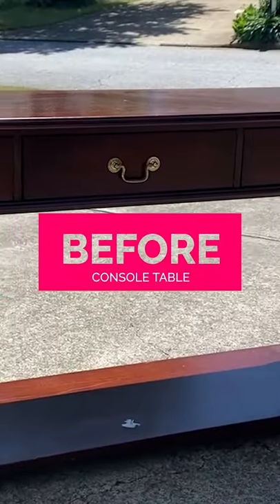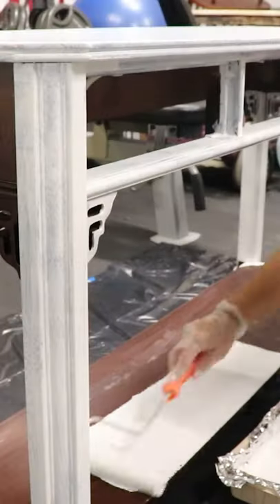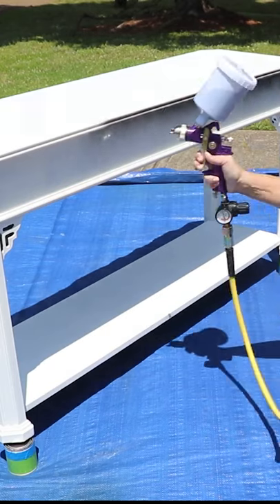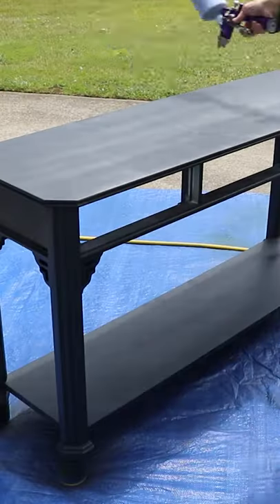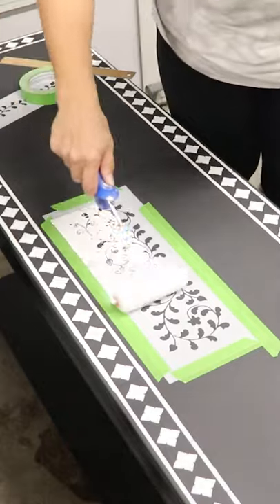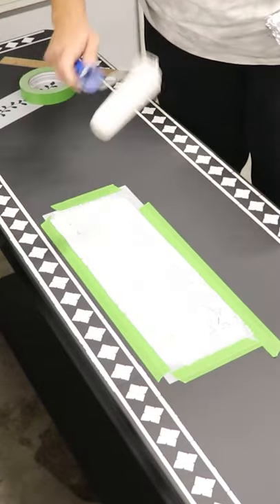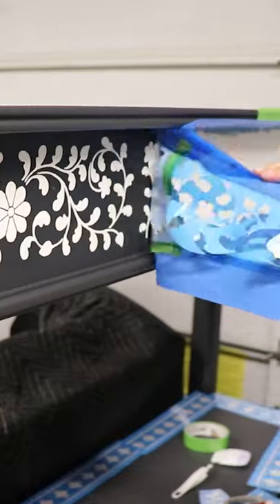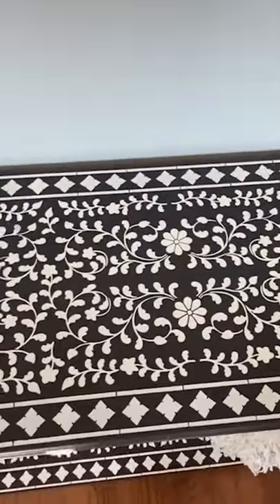STENCIL BONE INLAY | FURNITURE FLIP for PROFIT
In this SHORTS video I take on a large project by choosing to take this old, unwanted entry table and turning it into a fully stenciled, faux bone-inlay Boho inspired dream piece. I had quite a few challenging during the stenciling process so check out the Full Video for more!